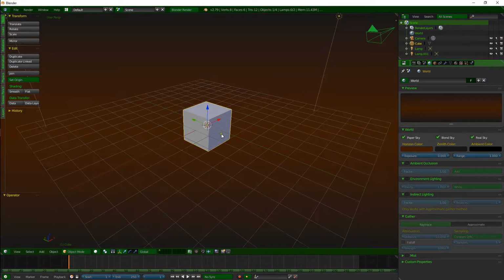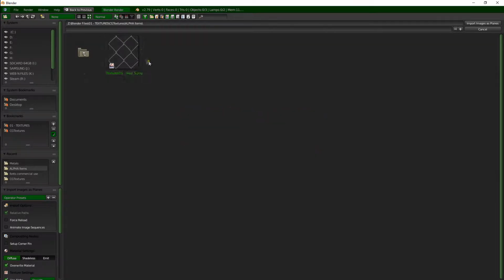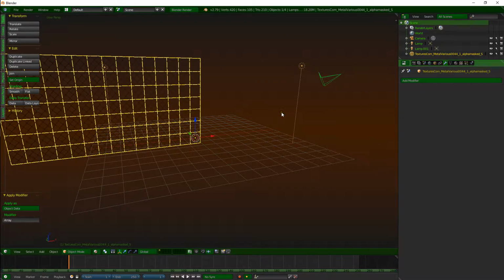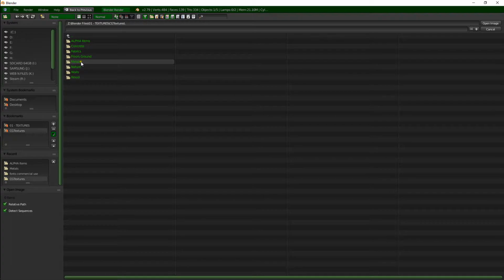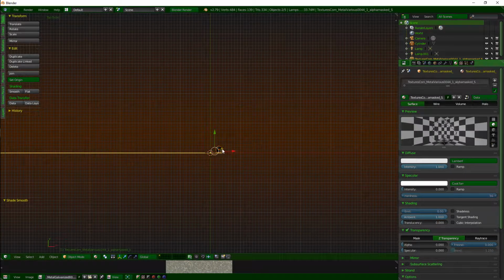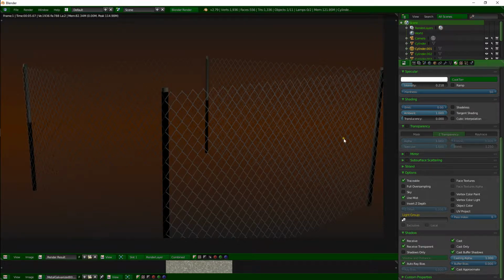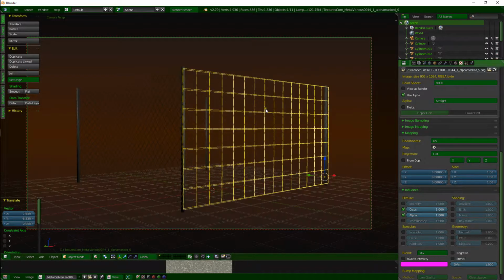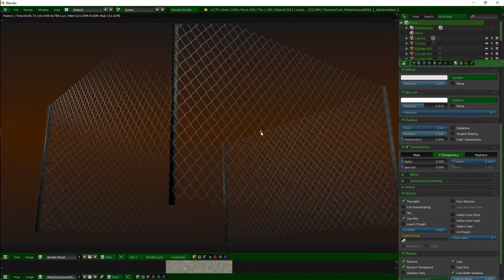Transparent Shadows - Chain Link Fence example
If you're using an older version of Blender then make sure to watch until the end because it works slightly differently :)